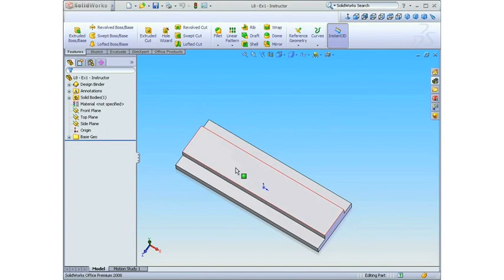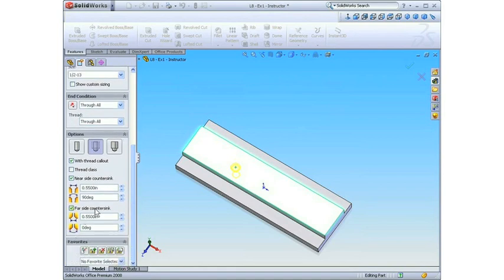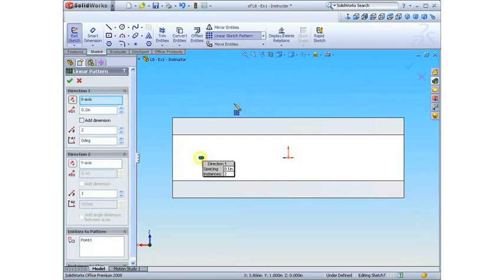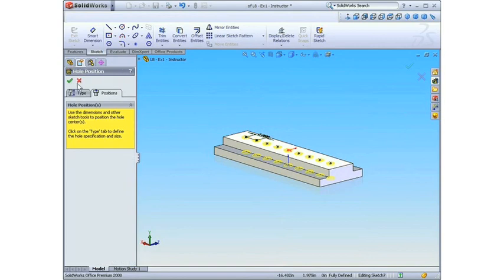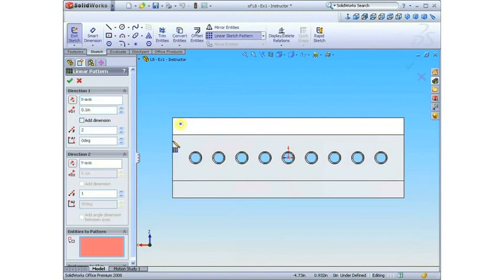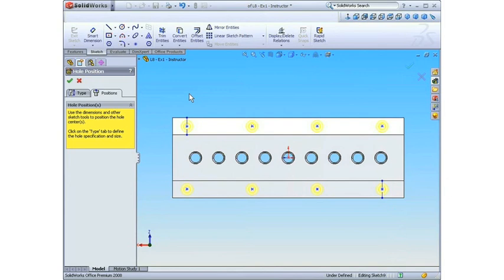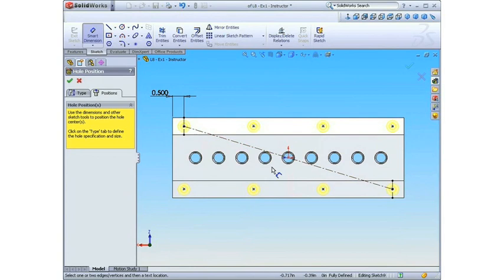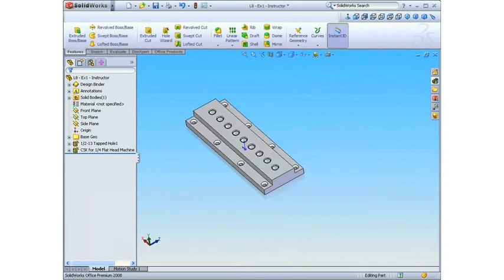Bài 61 : Ví Dụ 01 ( Chapter 08 - Hole Wizards & Sketch Patterns)